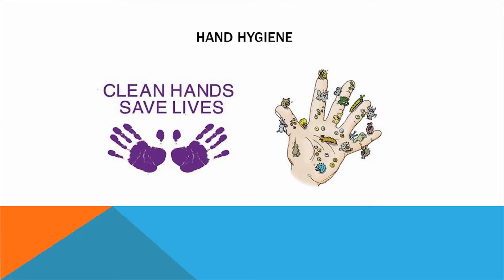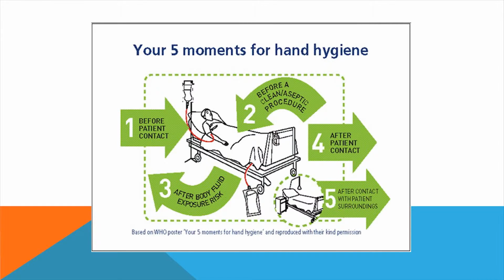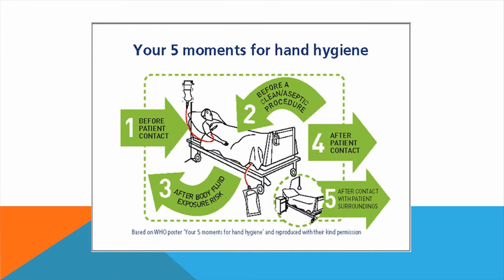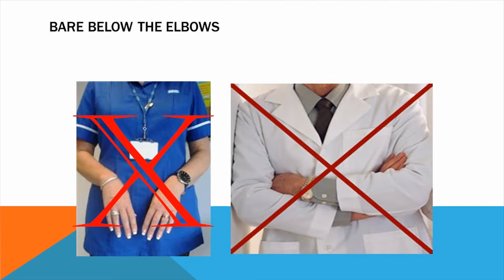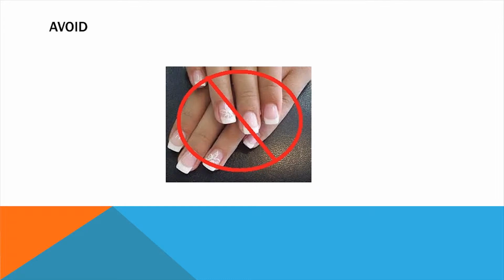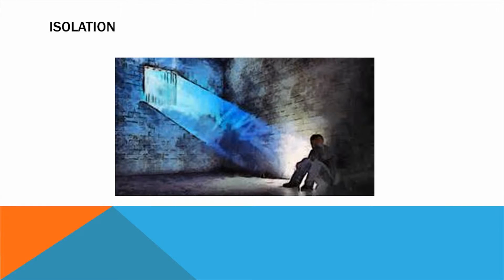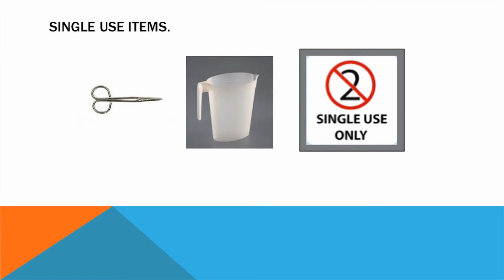Infection Control for Vounteers